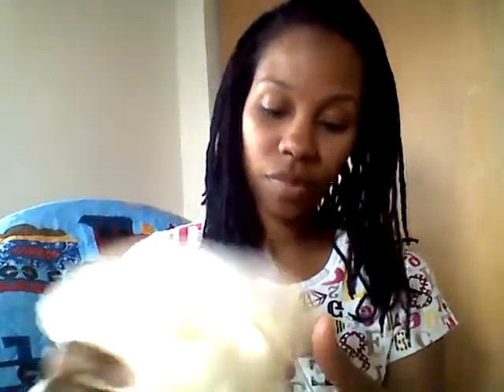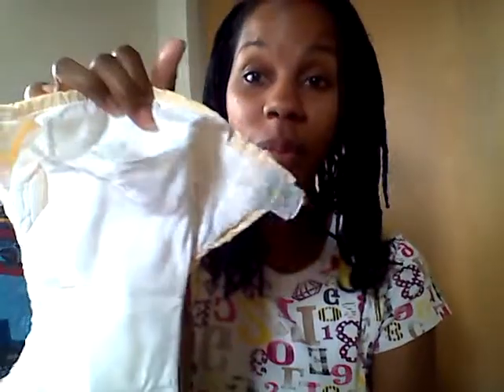Letting go of cloth diapers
These were all of my old kushies diapers.